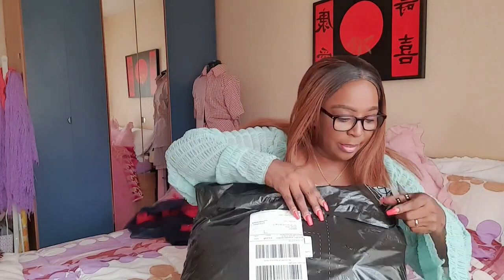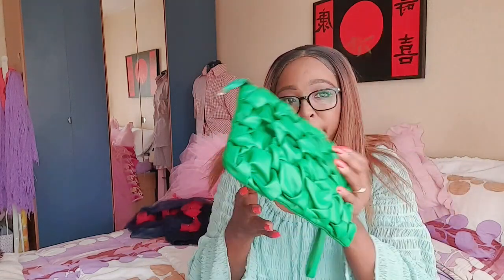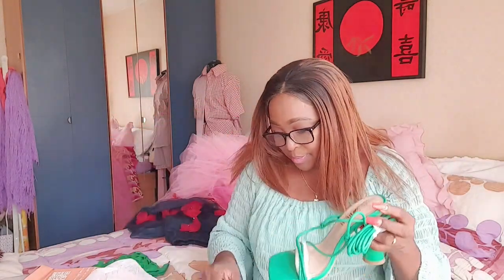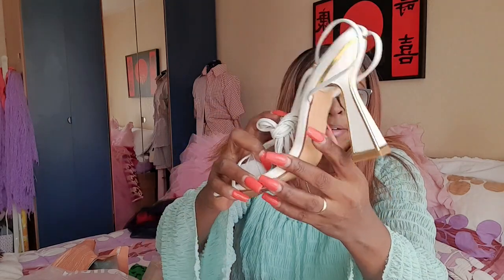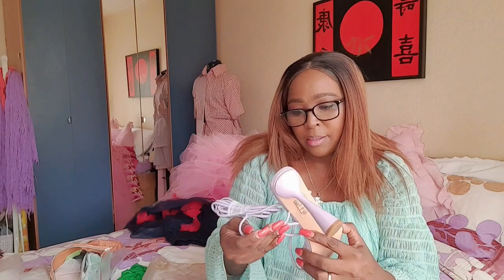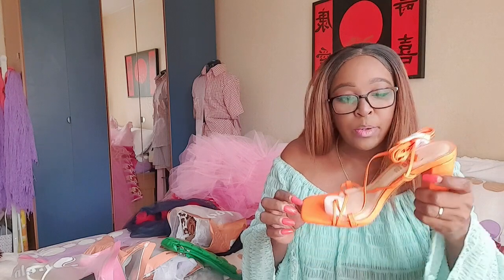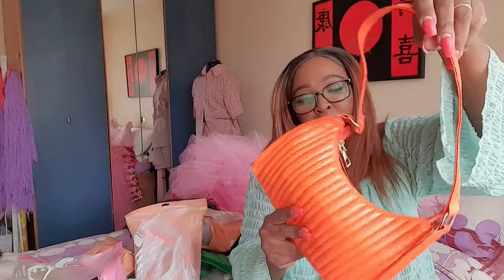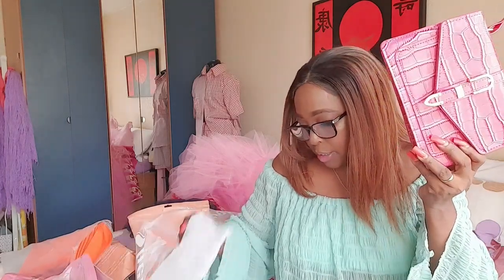ARE THEY WORTH THE MONEY? SHEIN SHOPPING HAUL